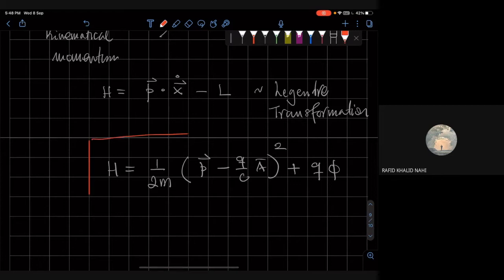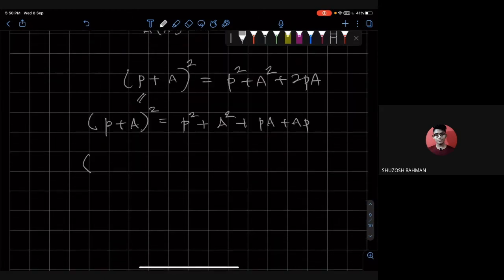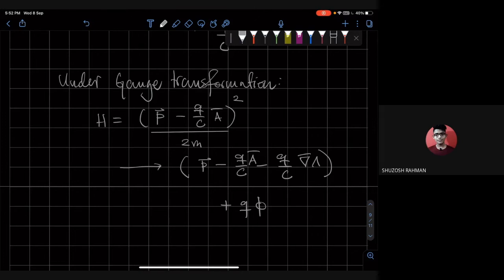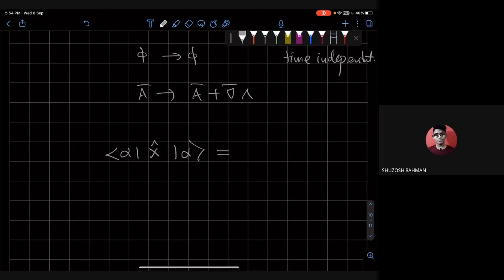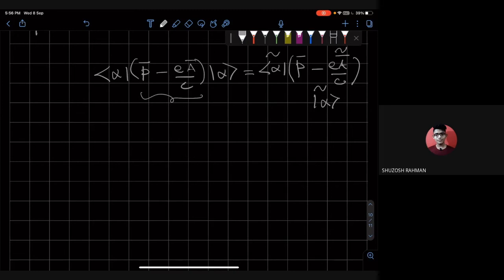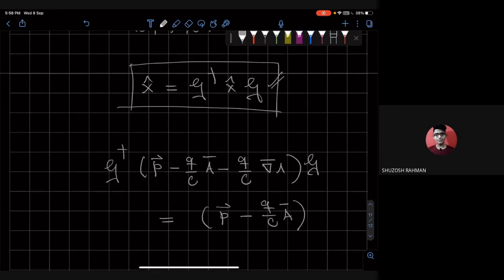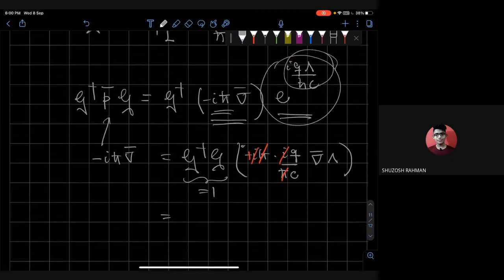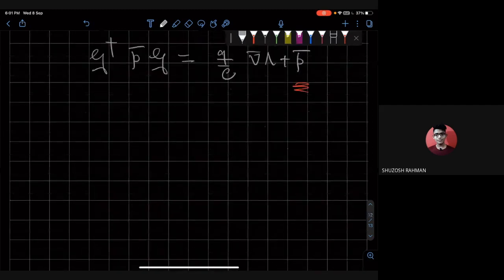QM III L22V4: Gauge Transformation of States and Operators